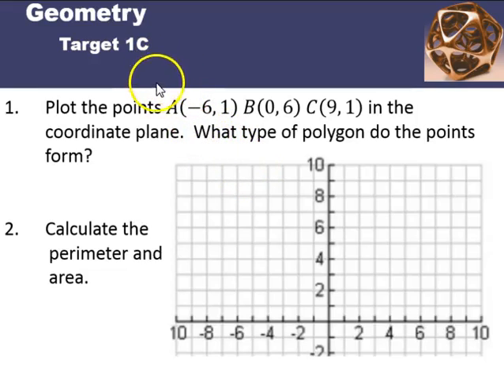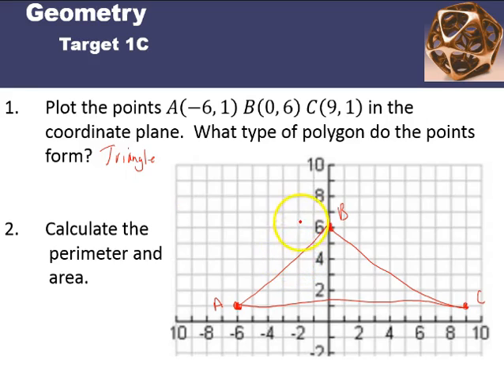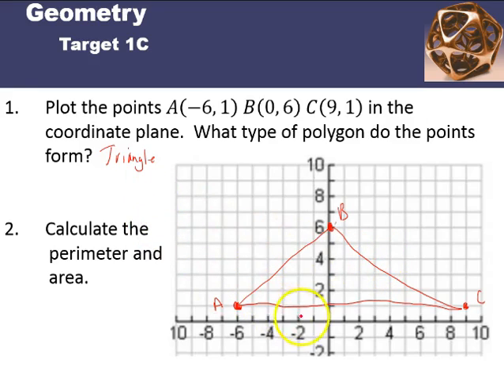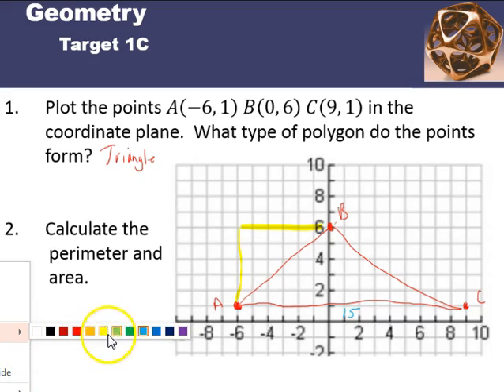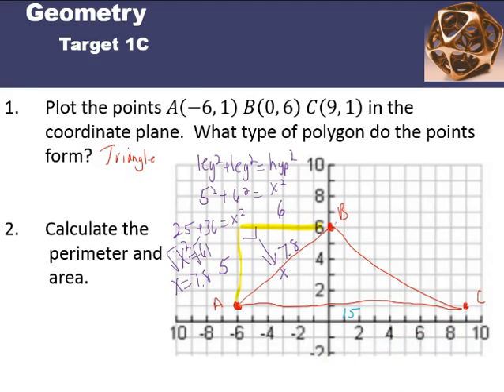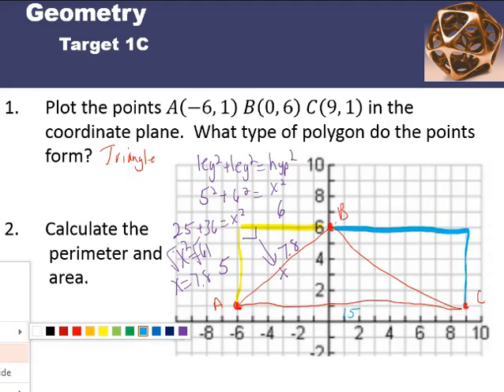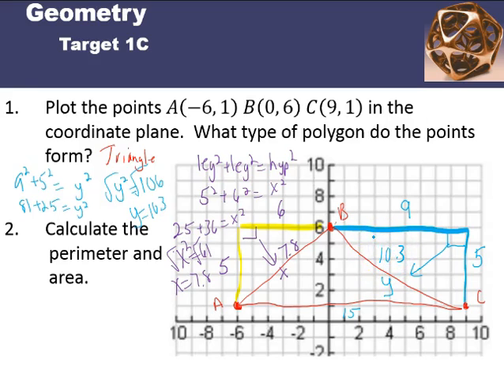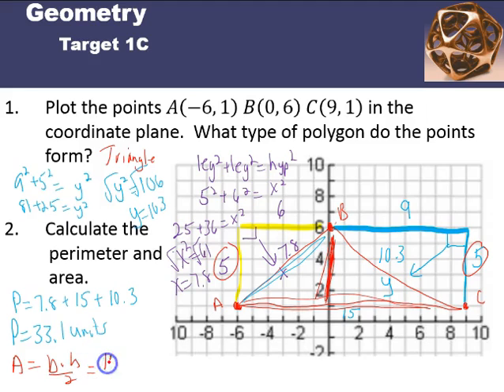Target 1C Video with extra problems